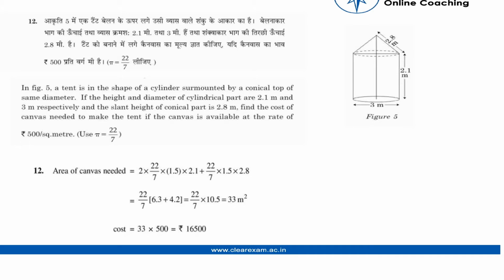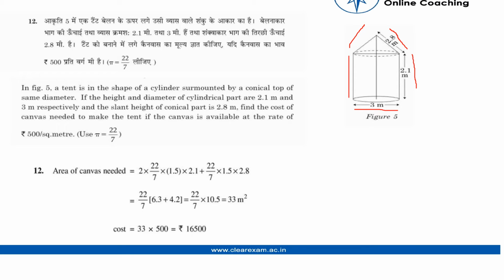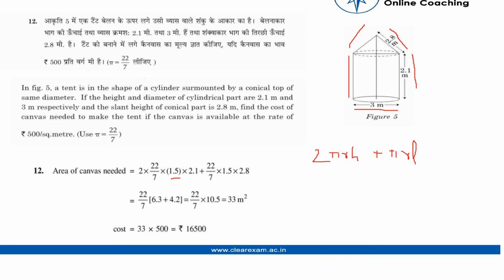CBSE Class 10 Maths Board Paper 2016 Solutions | ClearExam | Question 12